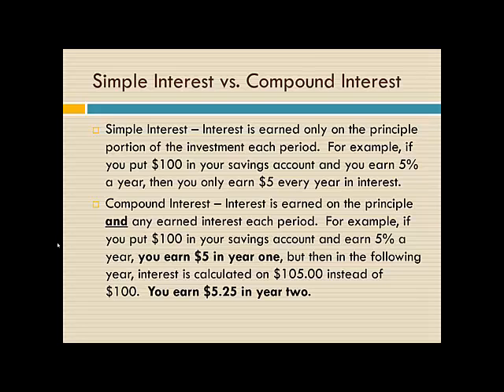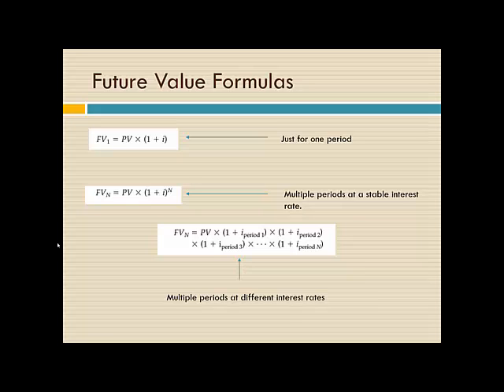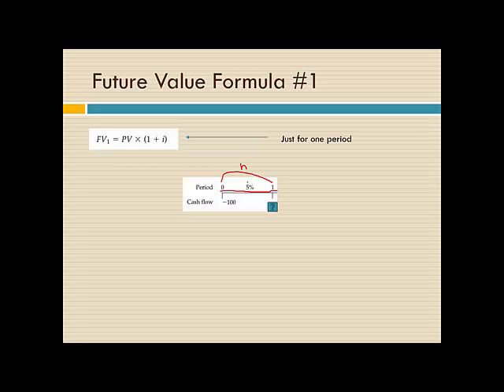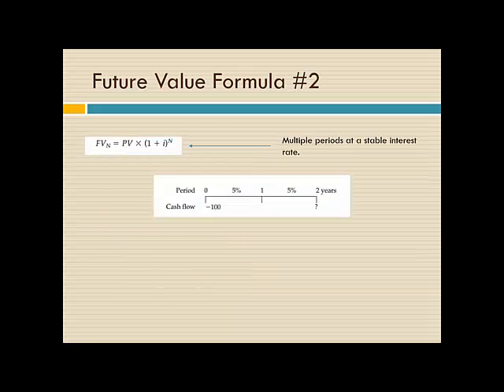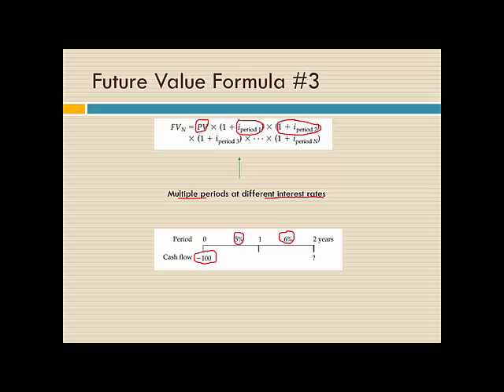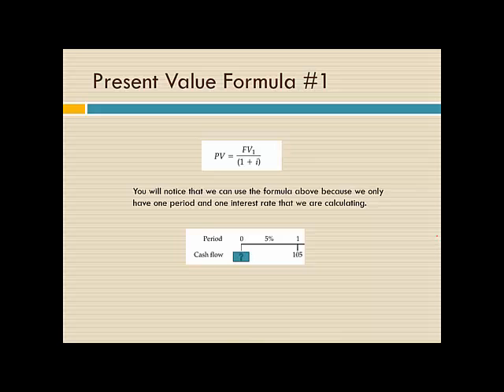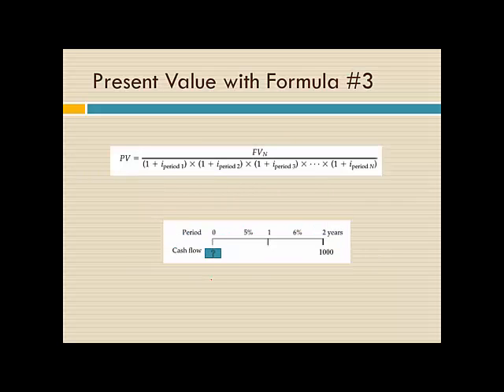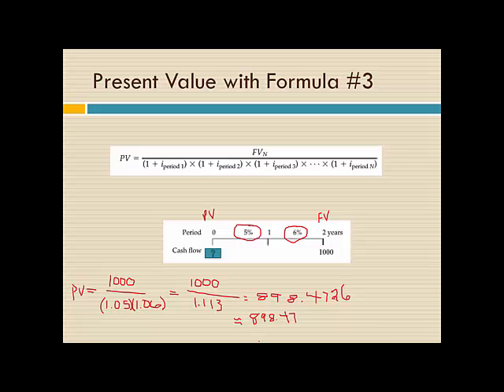FIN215 Chapter 4